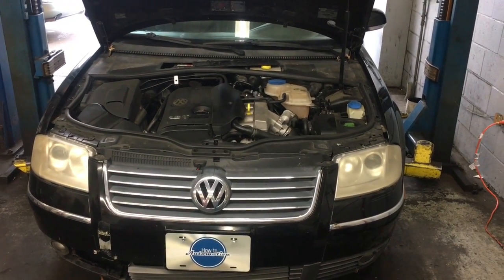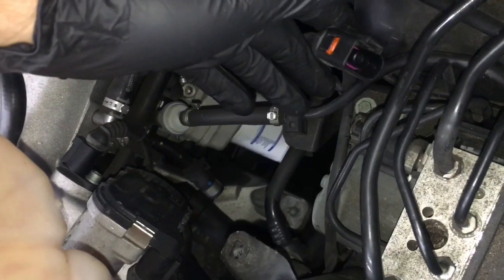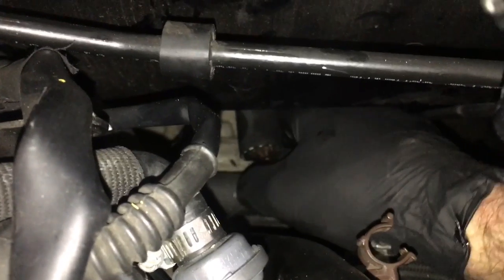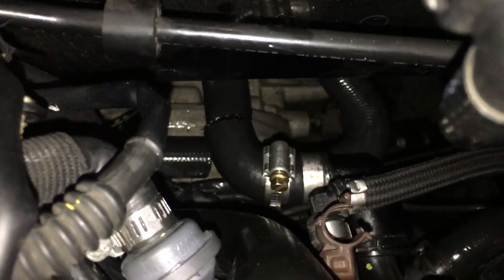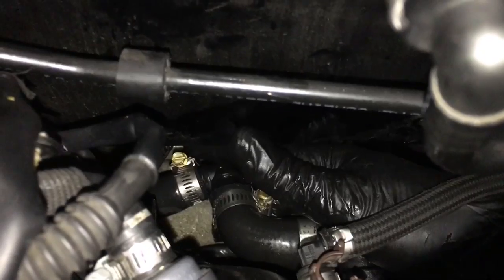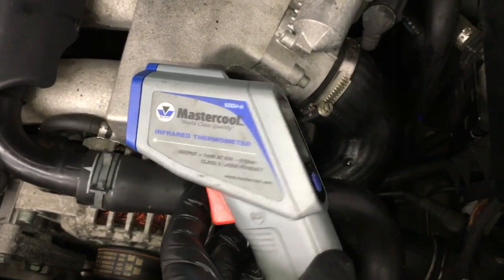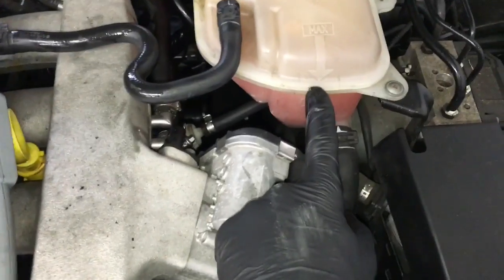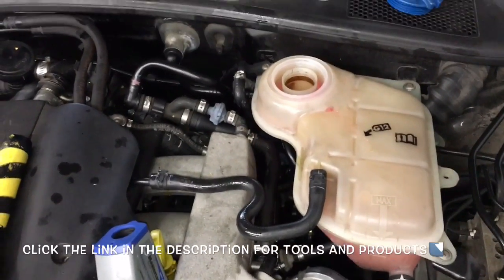How To Bypass Your Volkswagen B5 Passat 1.8 Turbo Heater Core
Brian Eslick from How to Automotive takes you step-by-step through the process of bypassing the heater core on a Volkswagen B5 Passat with 1.8 turbo engine.